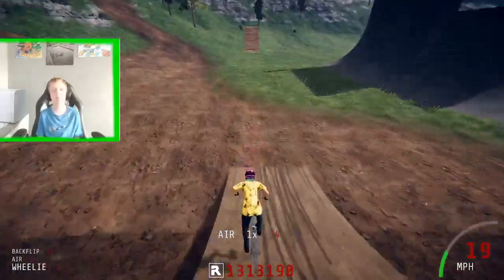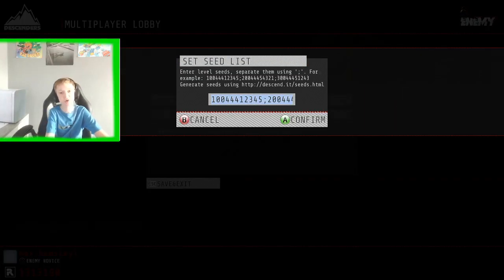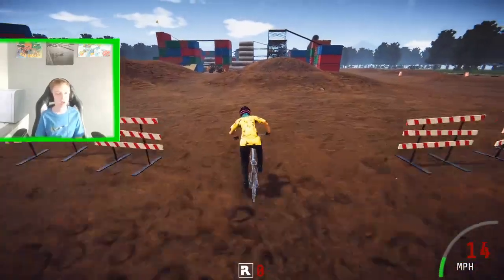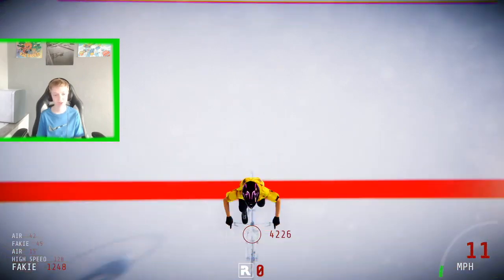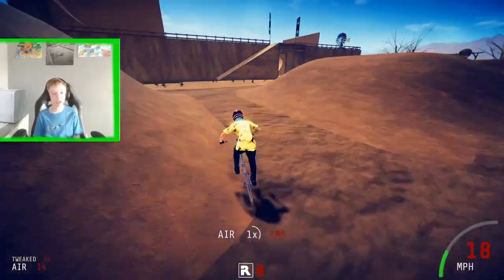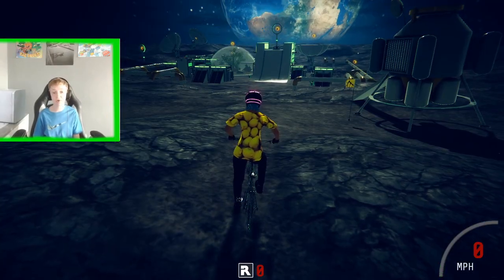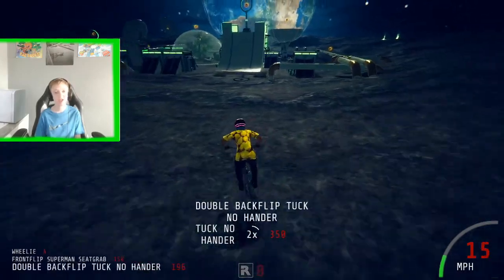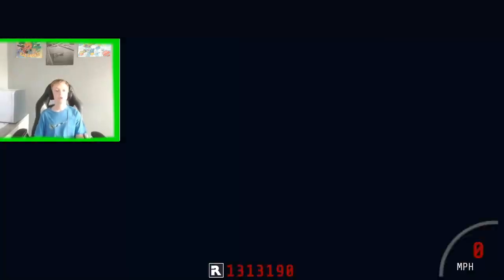ALL DESCENDERS MAP SEED CODES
Yo in todays Video Im Showing you all the descenders map seed codes that i know so you can play them so if you enjoy smash the like button and subscribe!!